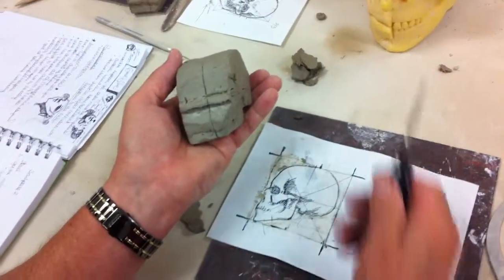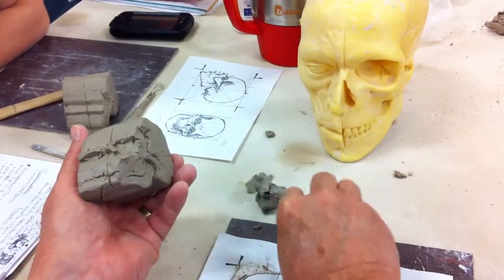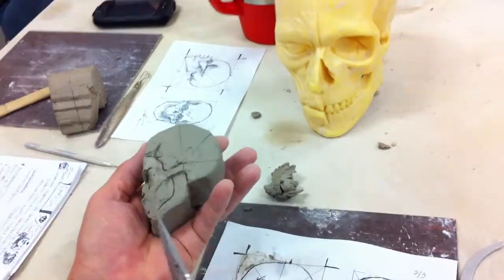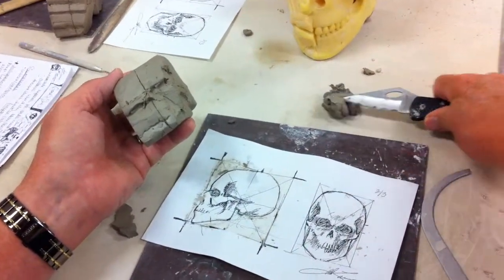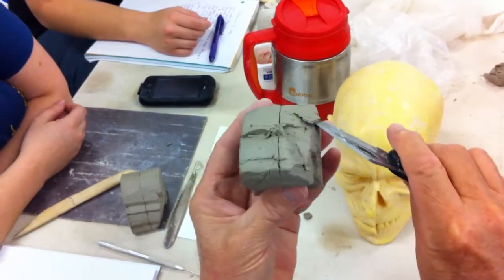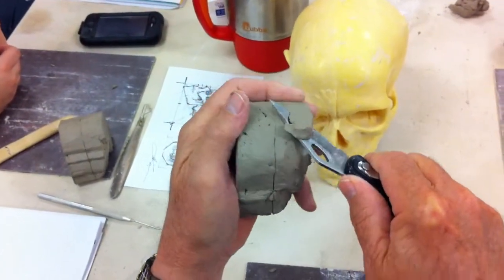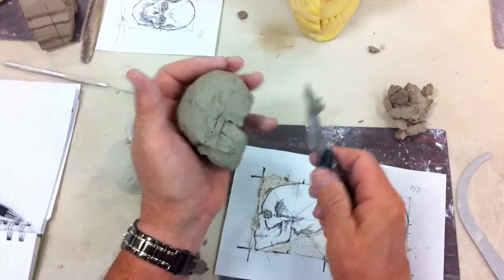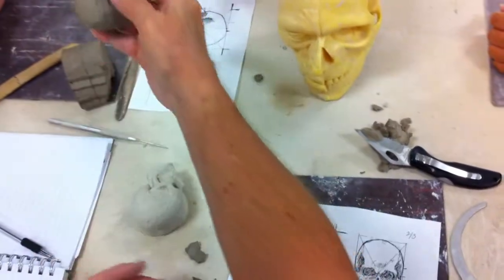Sculpting the Head in Clay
Demonstration/lecture of modeling the skull in clay.